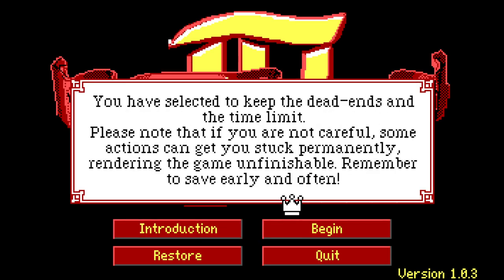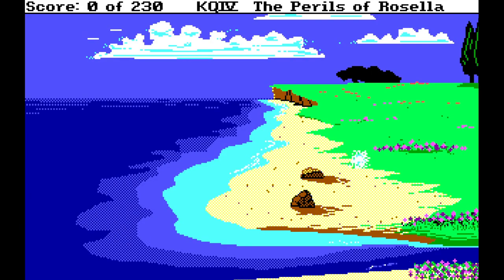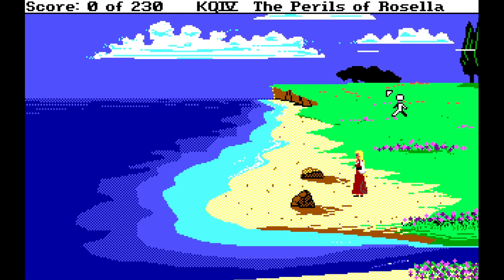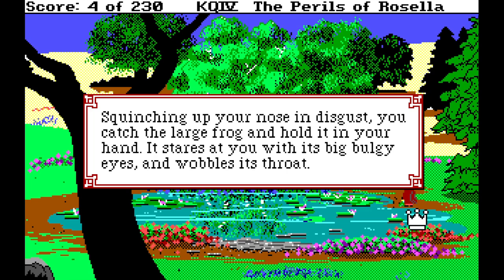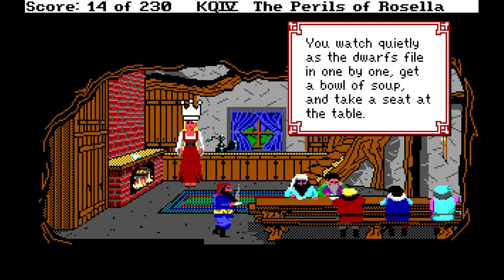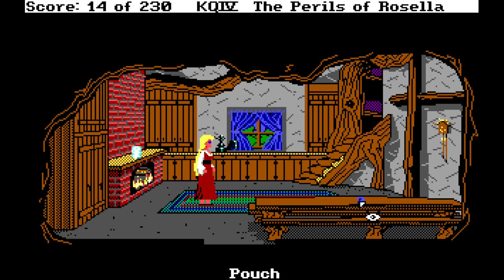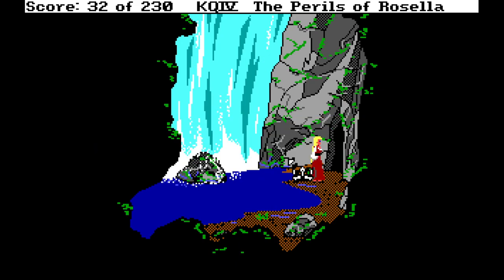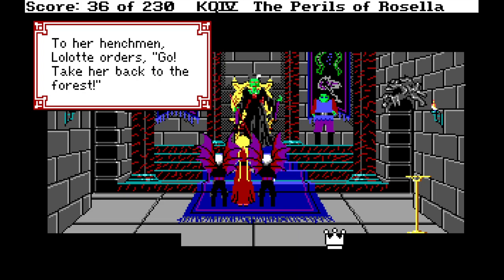Let's Play King's Quest IV Retold - Episode 1 - Rosella to the Rescue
Lets try out this new version that was made by a member of the King's Quest IV Community to make it play more like the other, later, King's Quest games as well as other point and click adventure games.

You can acquire the remake here (But always try to support the official release